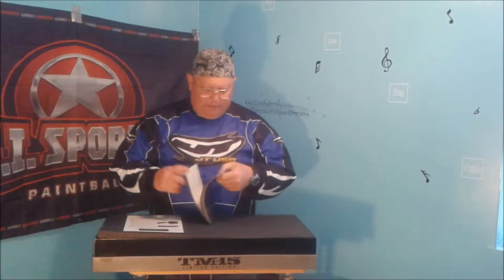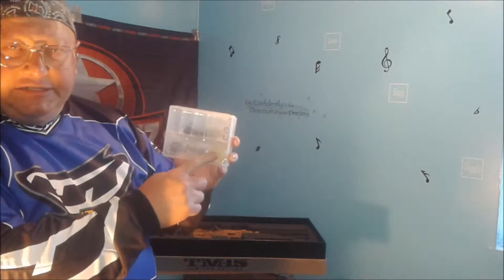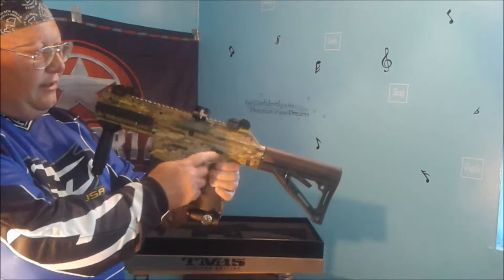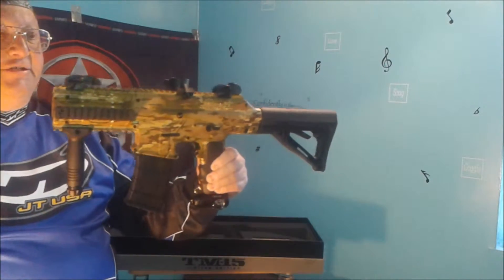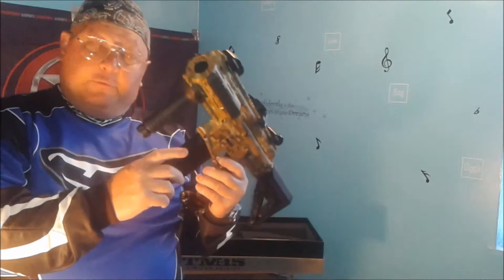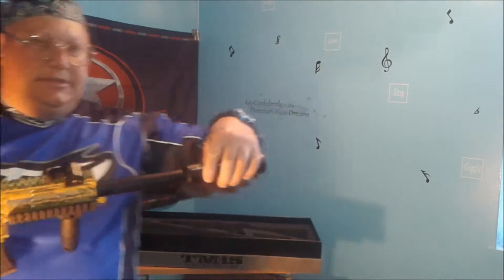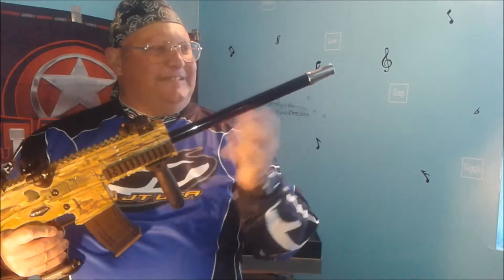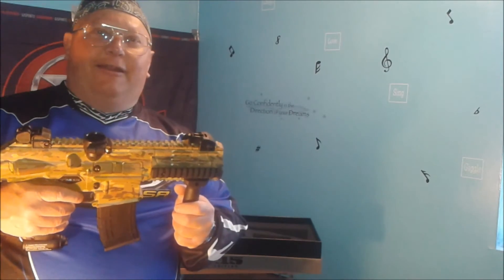BT TM 15 ETACS Paintball Gun Review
BT TM 15 ETACS Paintball Gun Review from Action Center Paintball Utahs Premier paintball store and field see us at